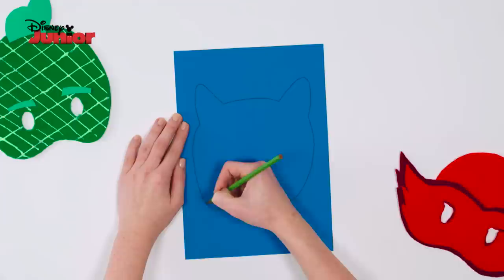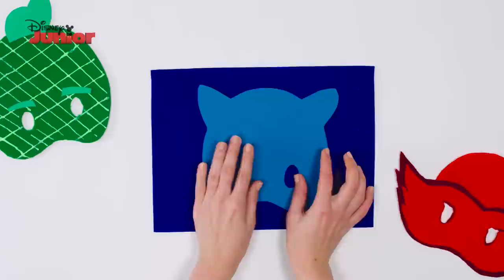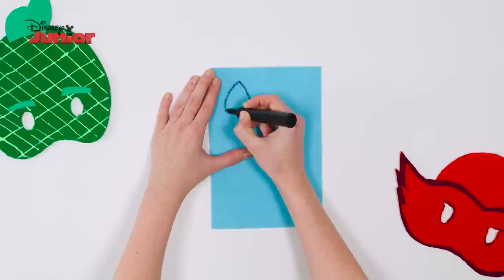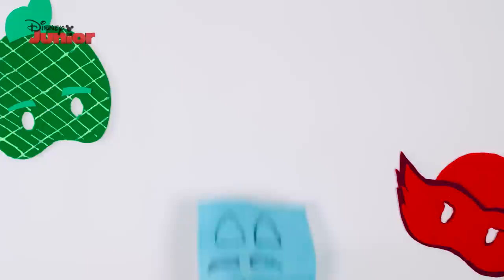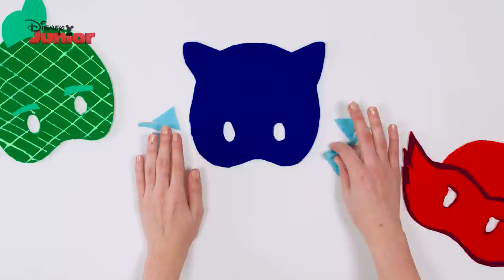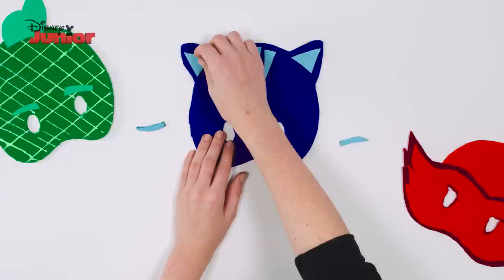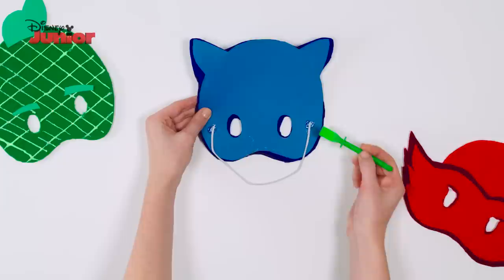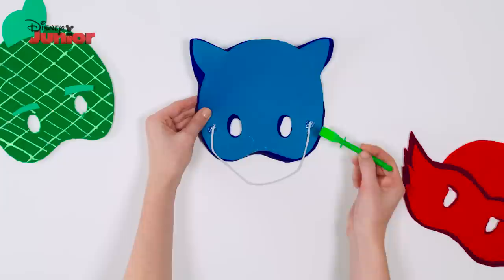PJ Masks | Craft Tutorial: Catboy Mask | Disney Junior UK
Learn how to make a mask just like Catboy's in our easy step-by-step PJ Masks DIY tutorial. The amazing Catboy to the rescue!! 🐱

Watch PJ Masks on Disney Junior UK!

PJ MASKS

By day, best friends Connor, Amaya and Greg look like pretty normal 6-year old kids. They hang out like normal kids and go to school just like normal kids. But when something goes awry in the city, these special friends, filled with curiosity and a sense of justice, get ready for their mission – but they have to wait until nightfall when the city is asleep and they can go undetected. Instead of going to bed like all the other children, Connor, Amaya and Greg activate their cool bracelets and pull on their pyjamas to magically transform into super heroes and become The PJ Masks.

Meet Catboy – who's super-fast and agile, Owlette – with the ability to fly and see great distances, and Gekko – who is super strong and can scale walls. Together, Catboy, Owlette and Gekko go on the wildest of adventures, stop crimes, defeat villains, solve mysteries and learn important lessons in this action-packed animated Disney Jr series the whole family will enjoy!

‘It’s time to be a hero!’ so grab your super hero pyjamas and join the PJ Masks!

CONNOR aka ‘CATBOY’
‘Furballs!’ Here comes Catboy! When Connor needs to fight crime, the fearless leader of The PJ masks transforms into Catboy! Thanks to his cool feline skills, he has super hearing using his Cat Ears, can leap super high and super far using his Super Cat Jump and sprints fast using Super Cat Speed. Armed with all these skills plus a super cool Cat Car, Catboy really is ready for everything and on hand to help save the day!

AMAYA aka OWLETTE
‘Fluttering feathers!” Here comes Owlette! When Amaya transforms into Owlette she has a cool red cape that can magically turn into Super Owl Wings so she can fly through the night sky. Luckily she also has Owl Eyes which help her to be able to spot villains in the dark who are up to no good. She swoops through the sky fighting crime using her cool Owl Glider and is an awesome member of The PJ Masks.

GREG aka GEKKO
‘Leaping lizards!’ Here comes Gekko! Gekko is the youngest member of The PJ Masks and transforms into a cool green reptile! He can use his Super Gekko Camouflage to change colour and blend into the background, use his Super Gekko Muscles to lift heavy things, Super Lizard Grip to climb walls and Super Lizard Water Run to help him walk on water! And when he needs to get to the bottom of things, he can rely on his cool Gekko-Mobile, his amazing underwater car!

THE NIGHTIME VILLAINS

ROMEO
Romeo is one of the nighttime villains and a crazy inventor and scientist who drives his mobile laboratory throughout the city determined to beat the PJ Masks and take over the world!

NIGHT NINJA
The Night Ninja is a mysterious nighttime villain who controls a bunch of minions called the ‘Ninjalinos.’ They are more than happy to do their masters dirty work but their plans are always foiled by The PJ Masks!

LUNA GIRL
Flying through the night skies on her ‘Luna Board’ is Luna Girl, a clever nighttime villain who can control things with her Luna Magnet. This mysterious nocturnal baddie is followed by a swarm of Luna Moths who help her in her dastardly deeds